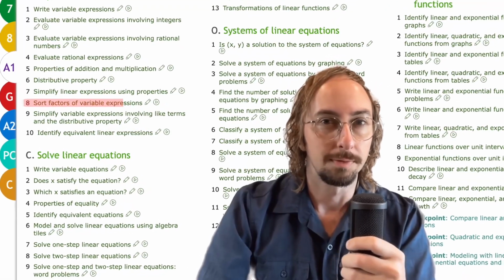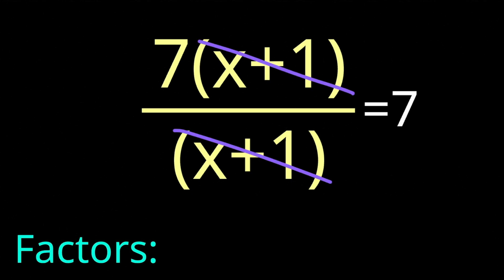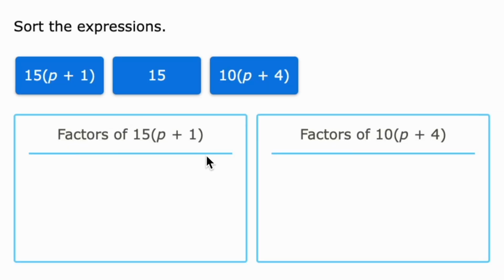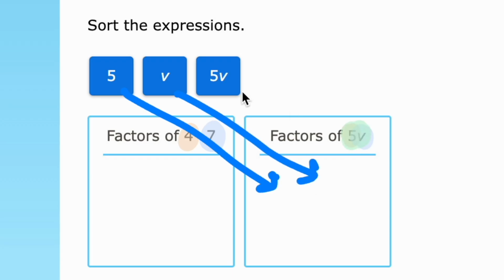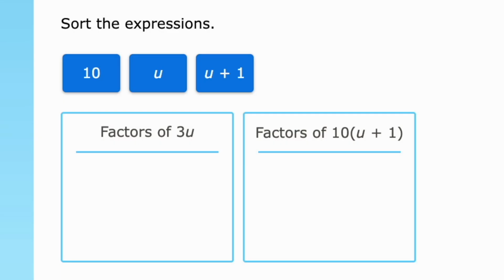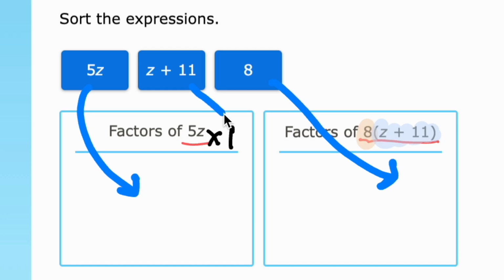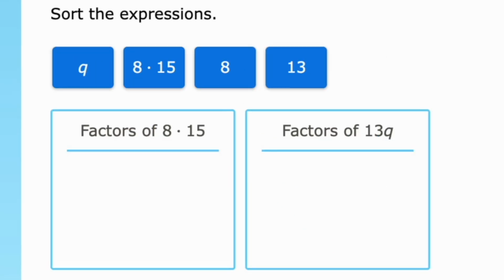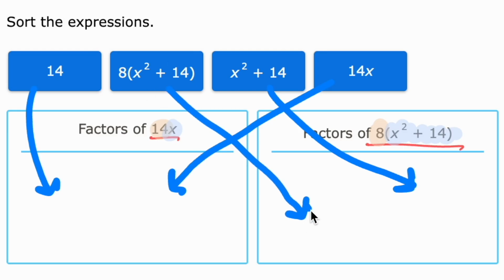Sort Factors of Variable Expressions (Algebra 1 IXL Walkthrough for B8)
Useful tips and step by step examples to help you succeed on B8 on IXL.
B) Algebra 8) Sort Factors of Variable Expressions.

You’ll learn:
✔ How to identify and sort factors in variable expressions
✔ How to factor expressions accurately and organize terms
✔ Common mistakes to avoid when breaking expressions into factors

Whether you’re practicing for homework, preparing for a test, or just want to master sorting factors of variable expressions, this video will give you the confidence you need.